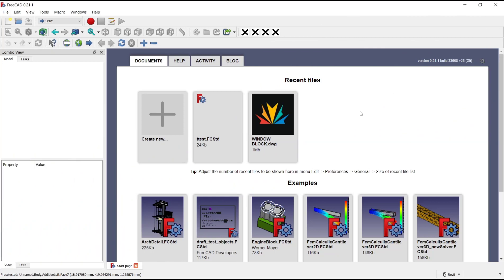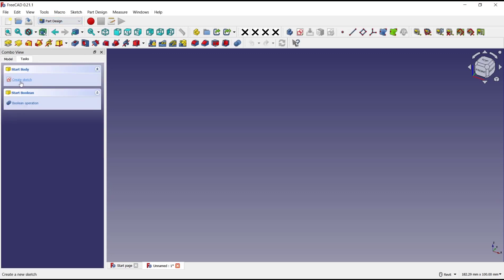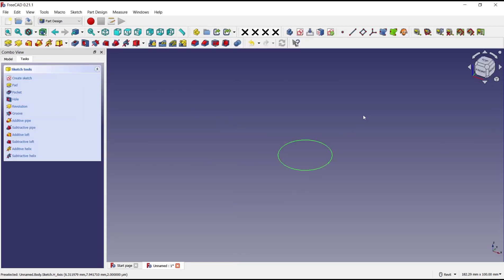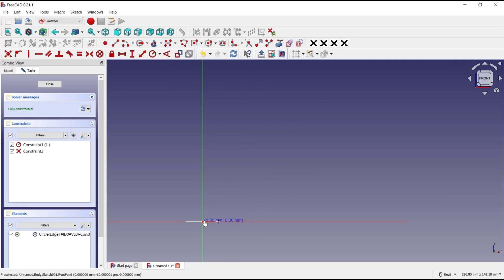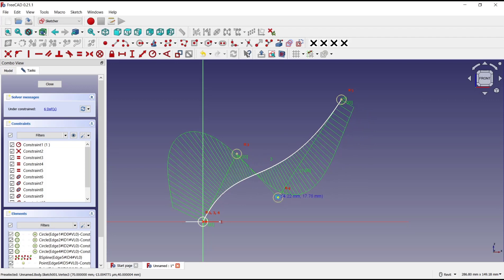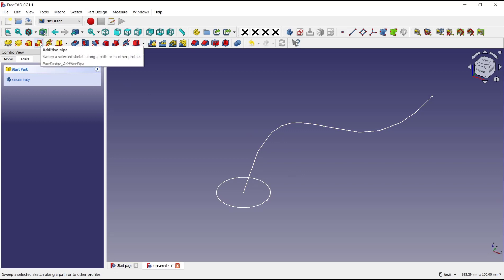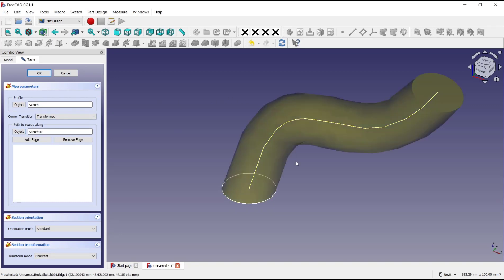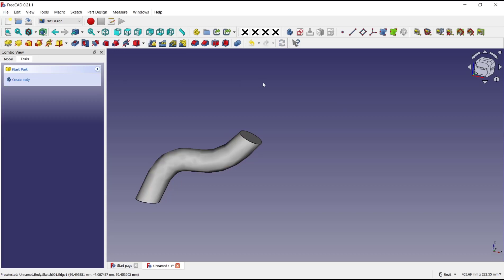FreeCAD How To Sweep Along Path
We specialize in creating tutorials on how to sweep along a path in FreeCAD, perfect for beginners and seasoned users alike. Watch now!